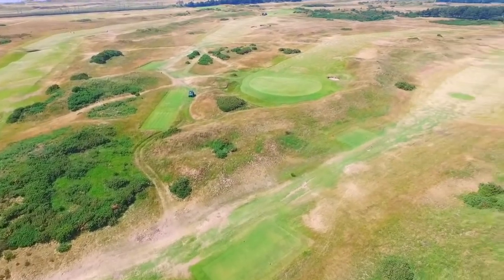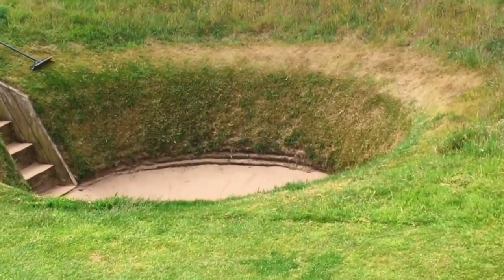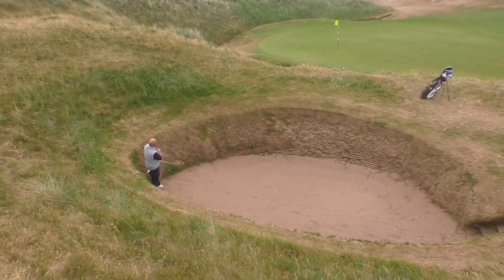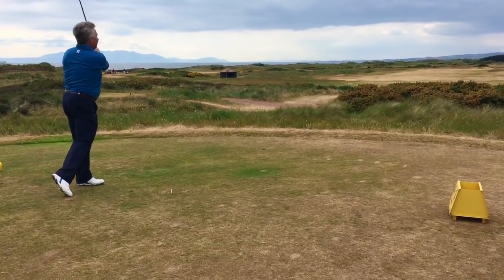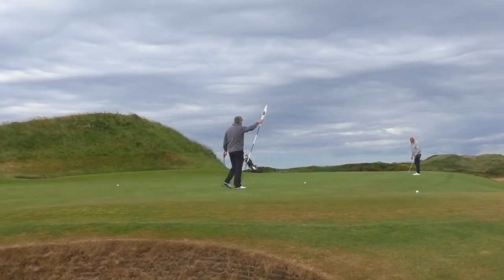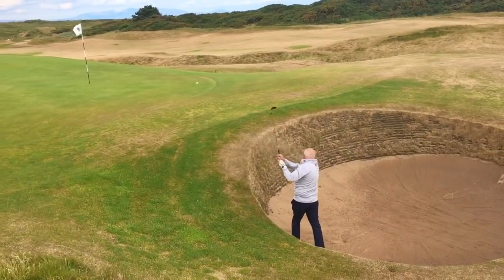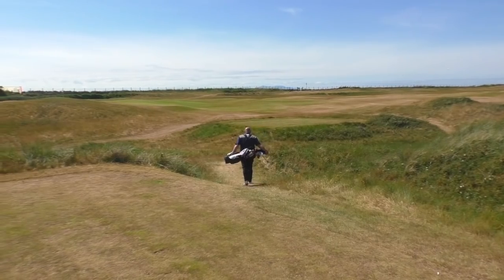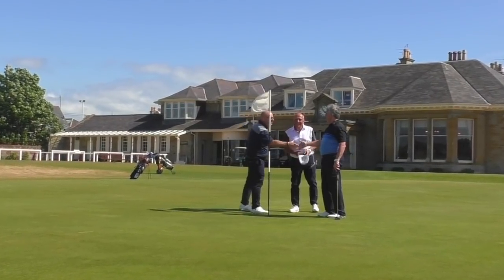Ayrshire Vlog I Top 100 UK Courses I Golf Monthly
► Mike Harris, Jezz Ellwood and Rob Smith venture to the Ayshire coast to play three of the Golf Monthly's Top 100 Courses - Prestwick, Royal Troon and Western Gailes plus Dundonald - one of the next 100 courses